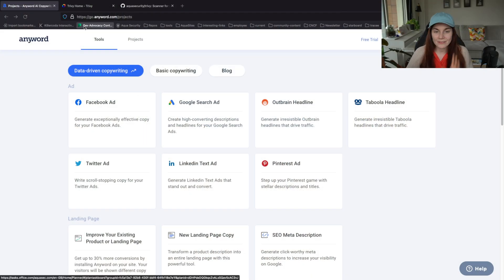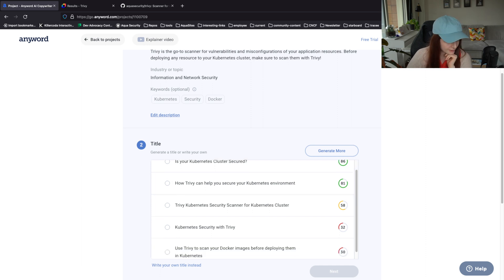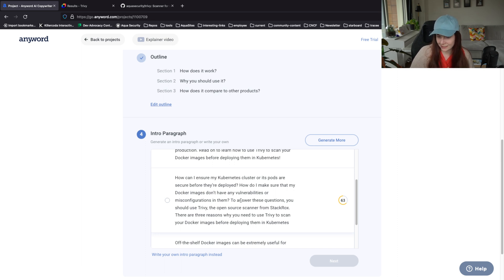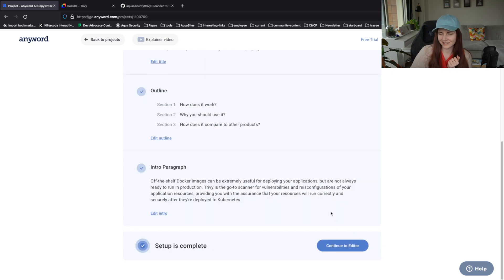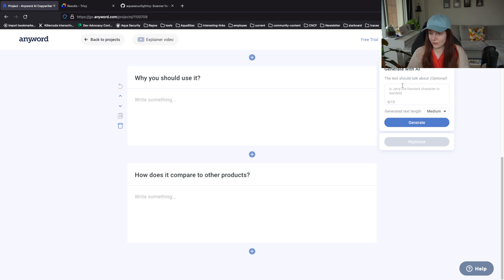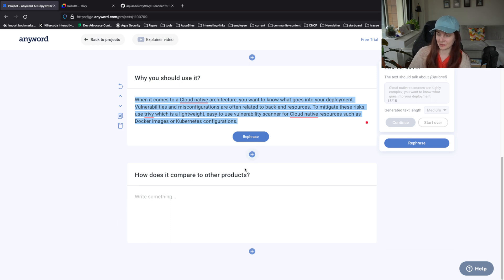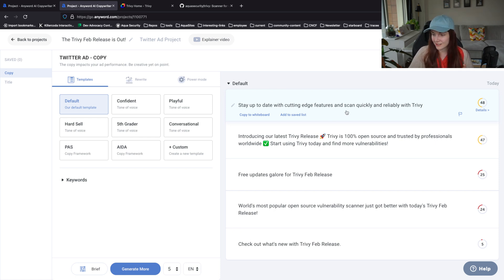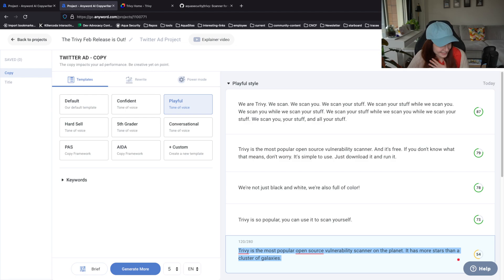Using an AI to create a cloud native security blog post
I had a lot of fun creating this video and playing around

In this video, I create a blog post and Twitter ads for Trivy with the help of some ML magic!!

Make sure to give the projects a Star on GitHub ⭐